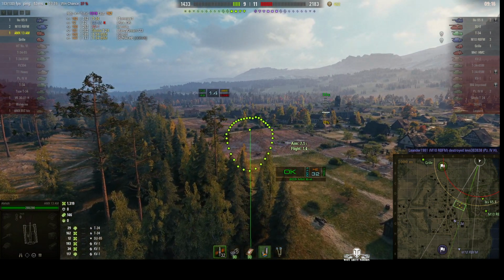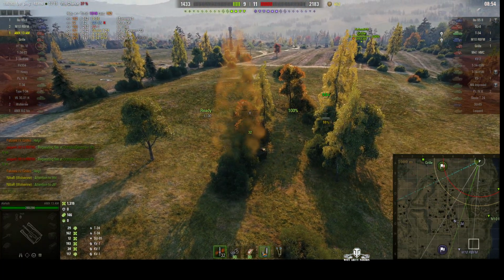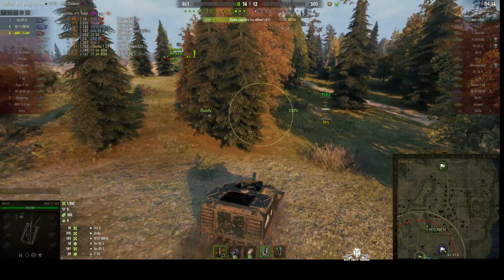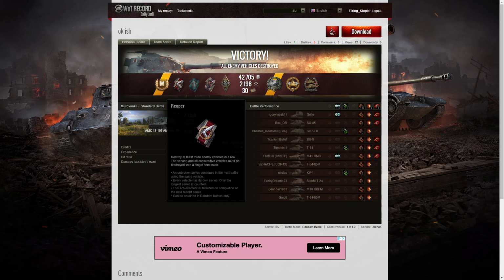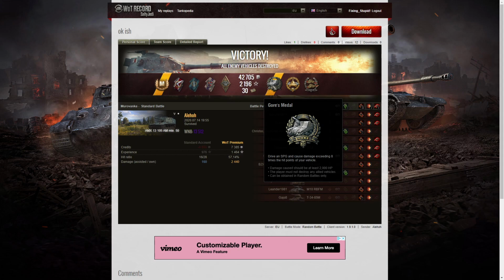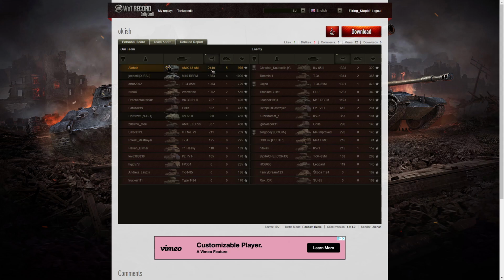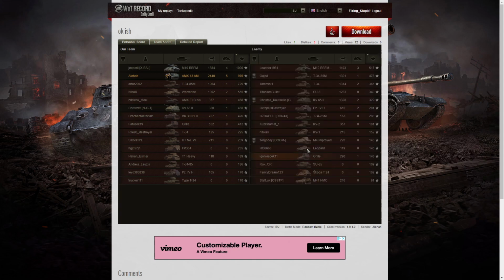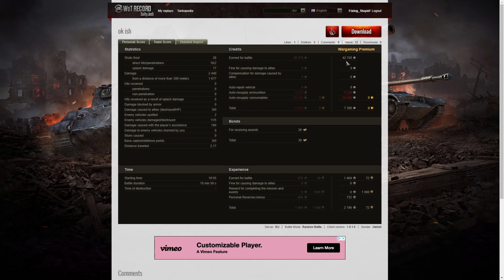AMX 13 105 AM mle. 50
This replay is from 14 July 2020 on Murovanka. The player, Alehoh in the AMX 13 105 AM mle. 50 was awarded an Ace Tanker, Reaper, Counter Battery, Gore's Medal, High Caliber and Top Gun.